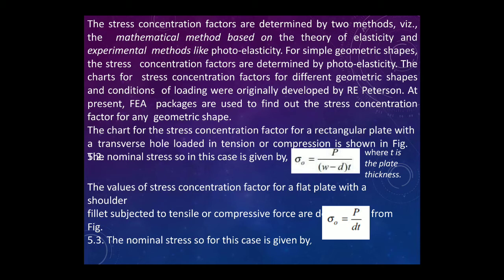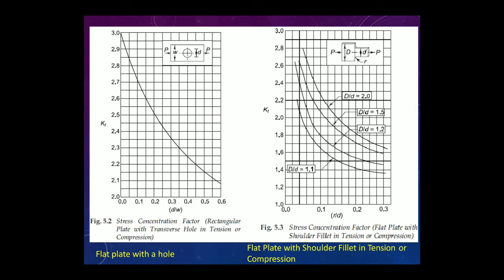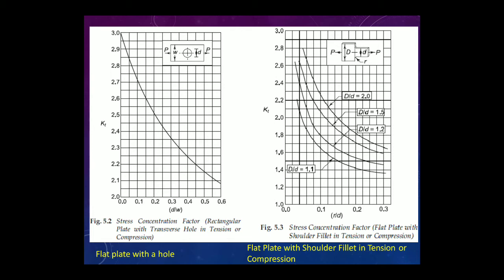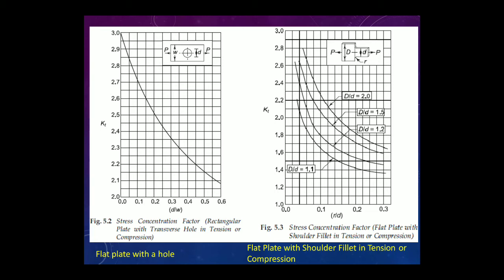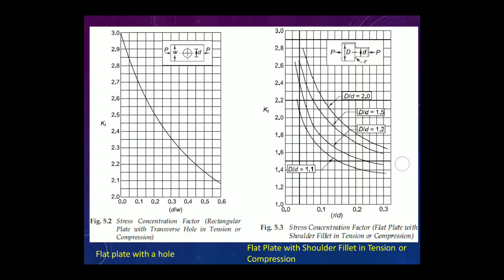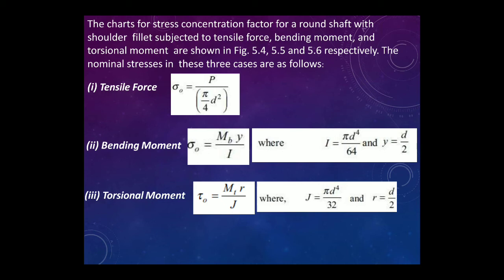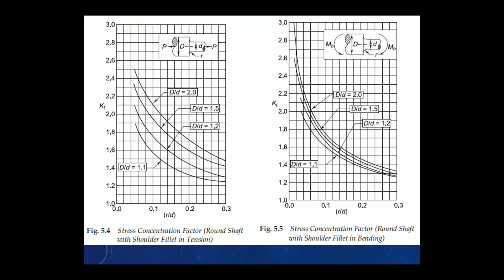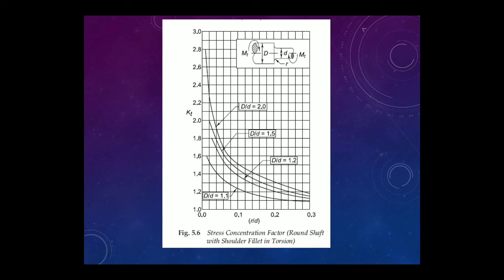DME I - Unit 3 - Stress concentration Factor